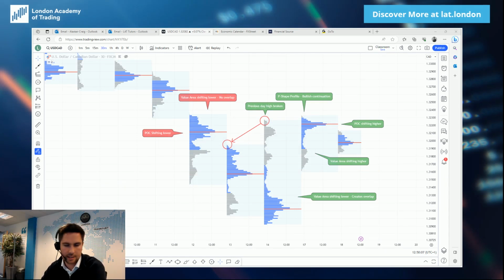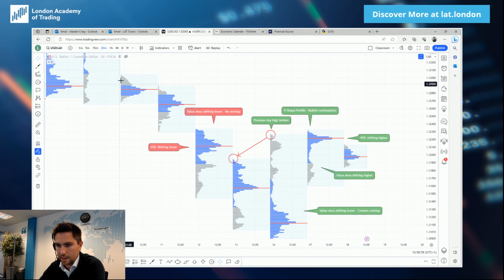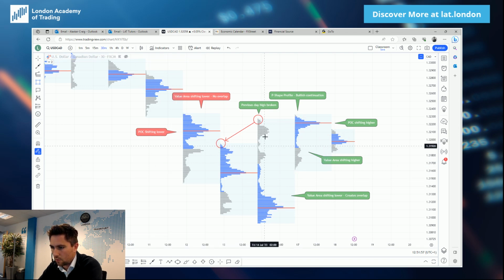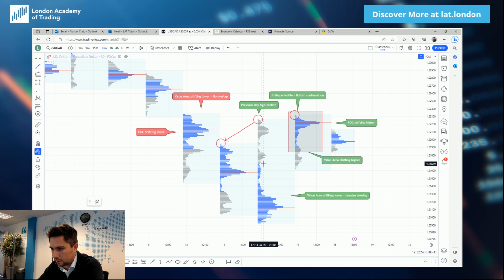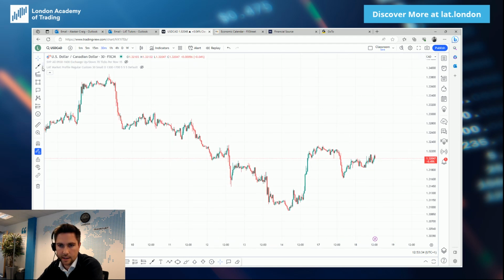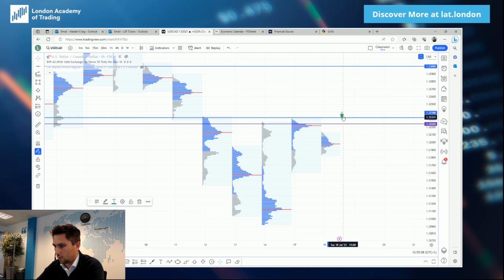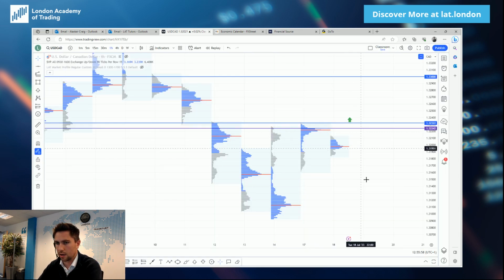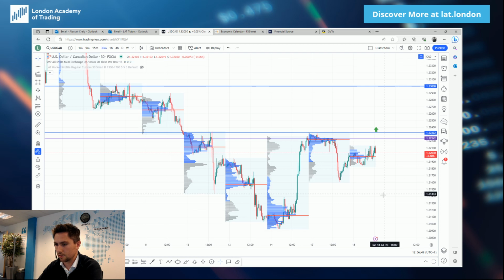Mentor Trade Review: 18-July-23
Canadian Inflation could act as the catalyst for CAD shorts

Visit Us:
2nd Floor
University of Law Bloomsbury Campus
11-13 Ridgmount Street
London
WC1E 7AJ